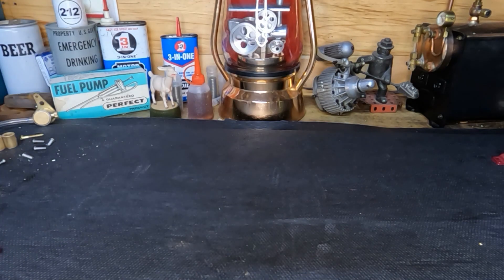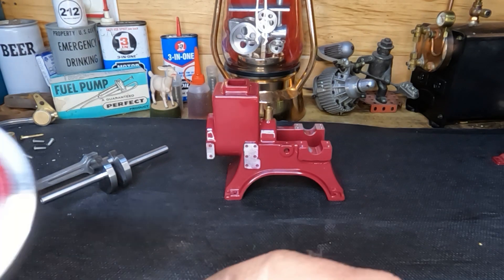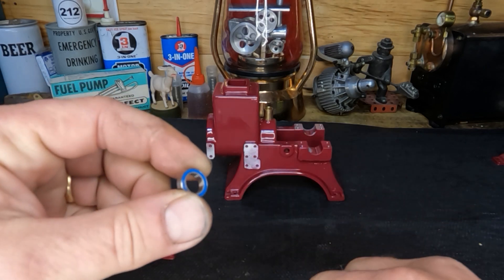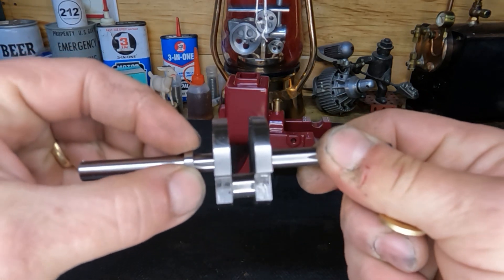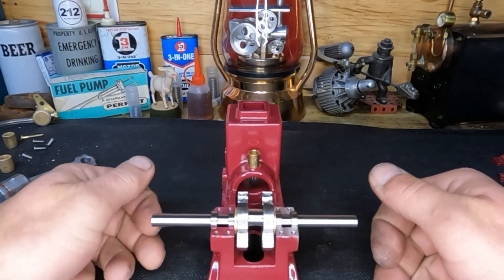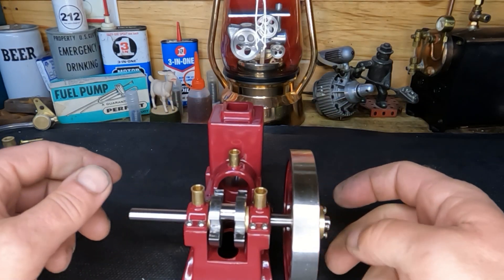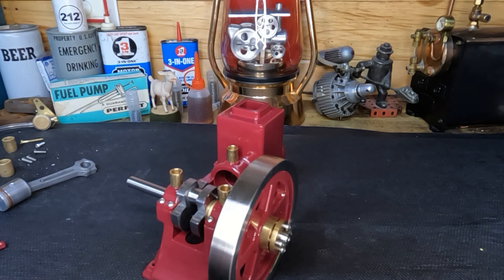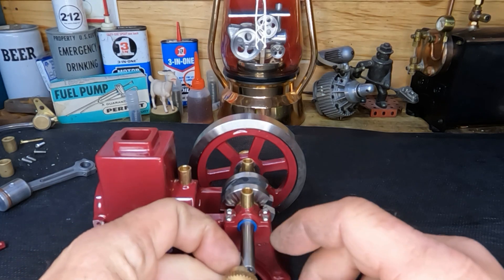Enjomor 6cc Hit & Miss, NOW with more balls!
Let's keep going on this little hit & miss model. We have modified the crankshaft, the connecting rod, trued up the flywheels, and added 4 ball bearings to the crankshaft. It's time to start putting it back together (now that the paint has cured) and get ready for the next step. You guy's REALLY are great!